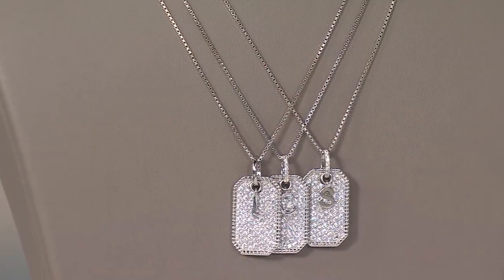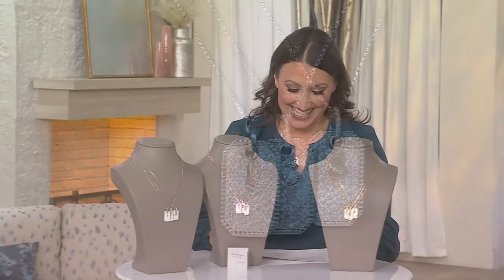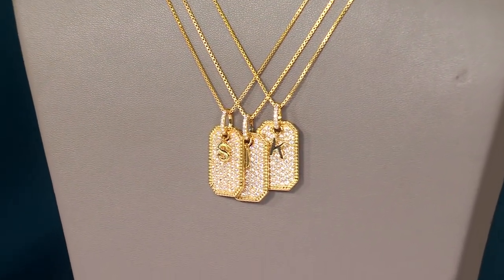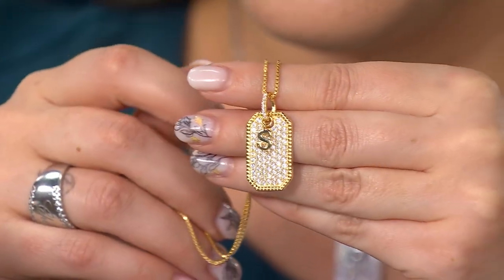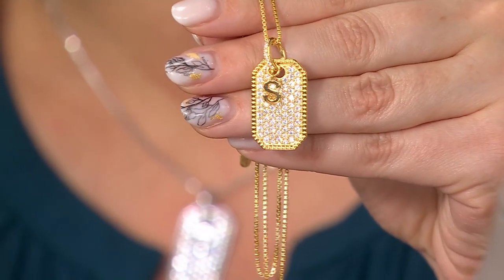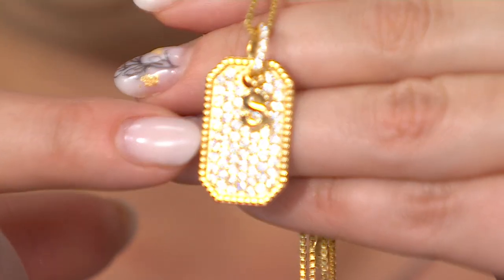Diamonique x Kathy Levine Pave ID Tag Initial Pendant Necklace, SS on QVC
Diamonique x Kathy Levine Pave ID Tag Initial Pendant Necklace, SS